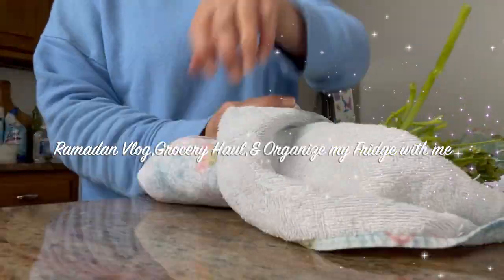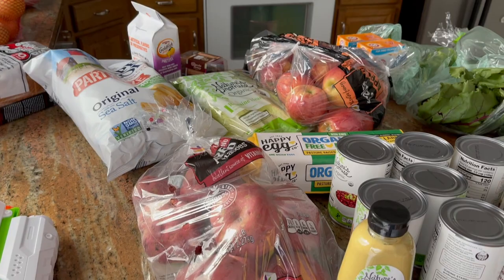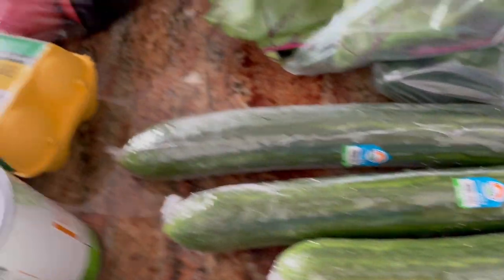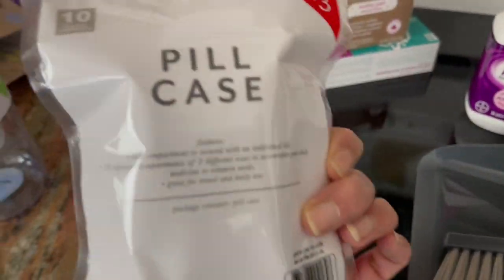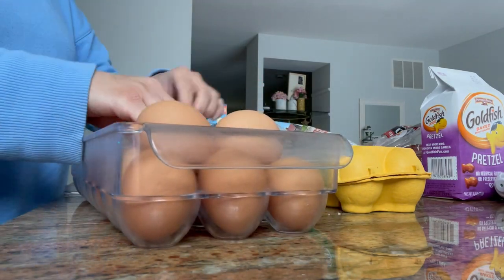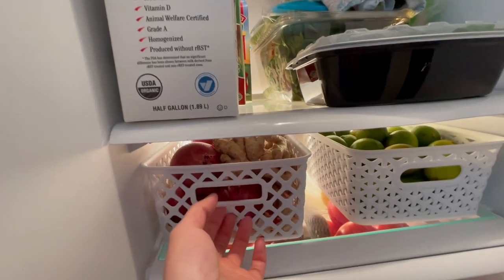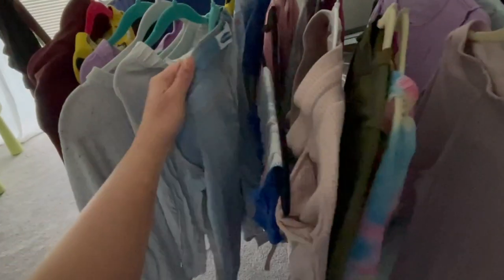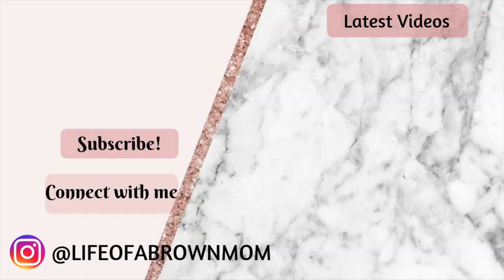RAMADAN GROCERY HAUL VLOG & ORGANIZE MY FRIDGE WITH ME 2021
Ramadan vlog today with a grocery haul and organize my fridge with me! Exciting!!! I will be sharing some common food purchases and organization tips for the fridge!!! Also, it’s almost halfway into Ramadan! Time is going fast. Thank you for your support as always.

Tayyaba

Items I talked about in the Video:
1. Bread Box

2.White woven Plastic bins